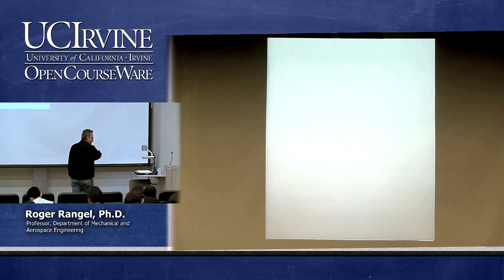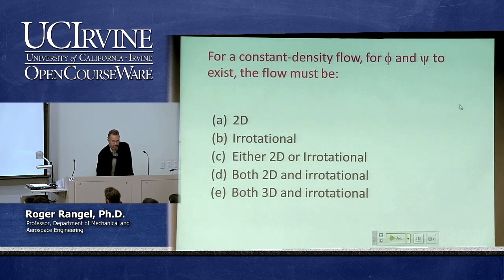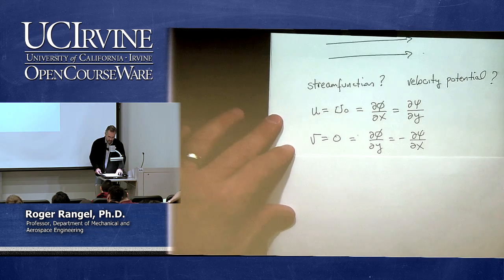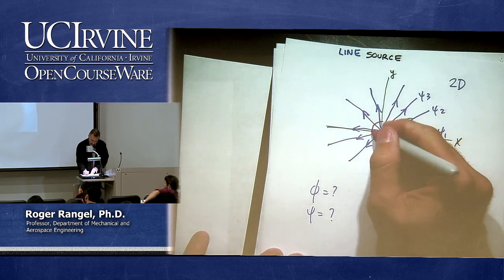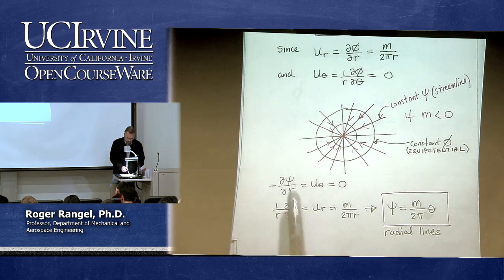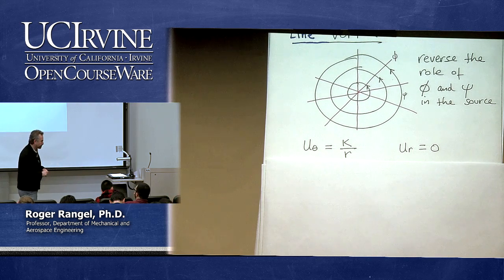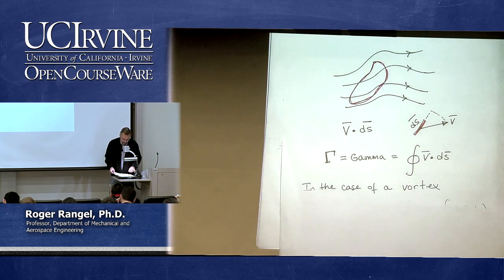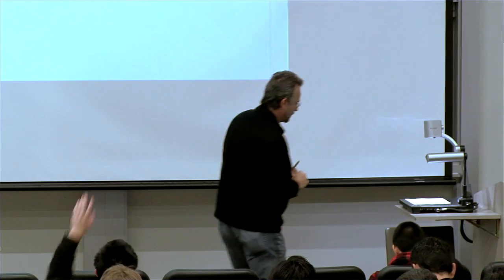Engineering MAE 130A. Lecture 19. Intro to Fluid Mechanics